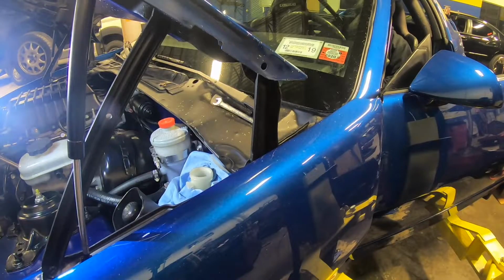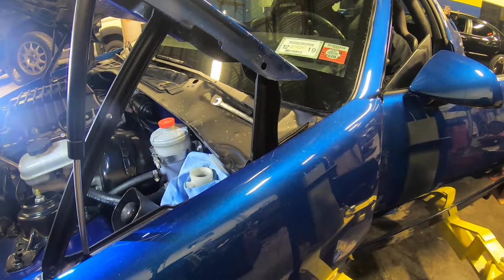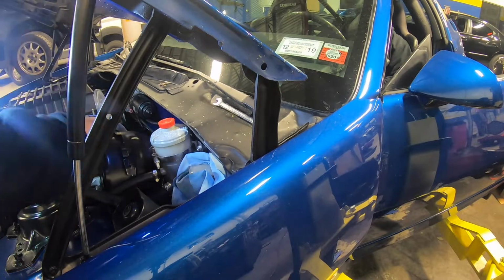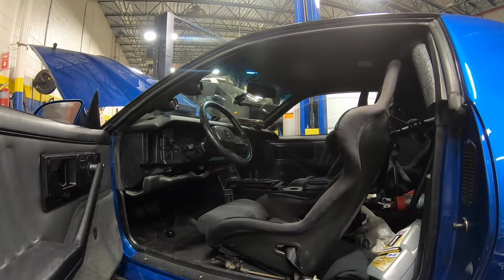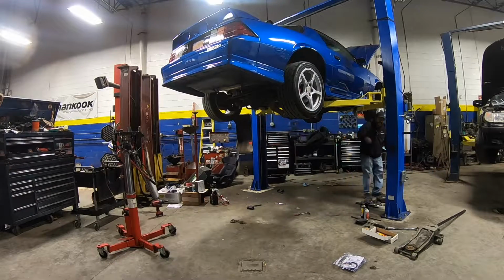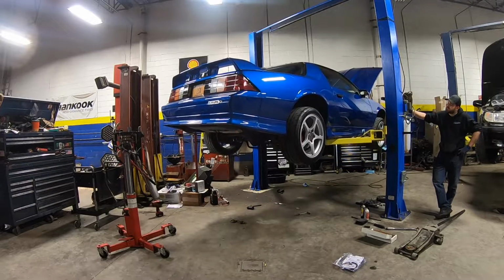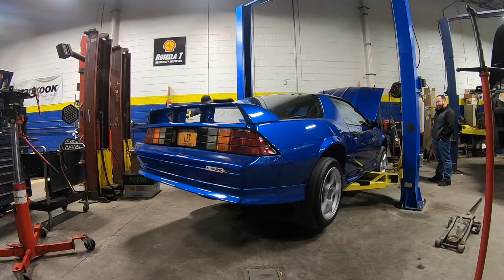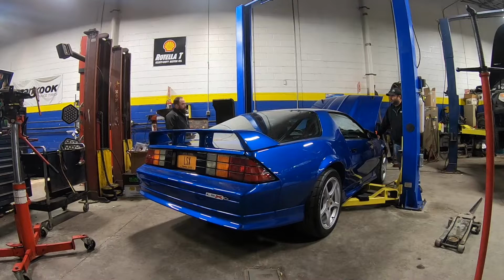This Unsuspecting SRT Charger is a Demon KILLER | Camaro Clutch Install Part 2/2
Grab an LsxMatt Hoodie or Tee Here!